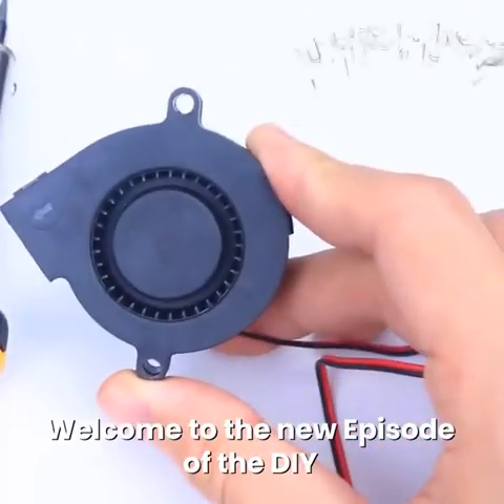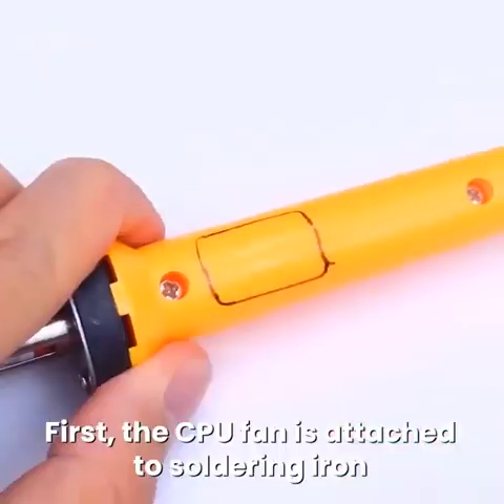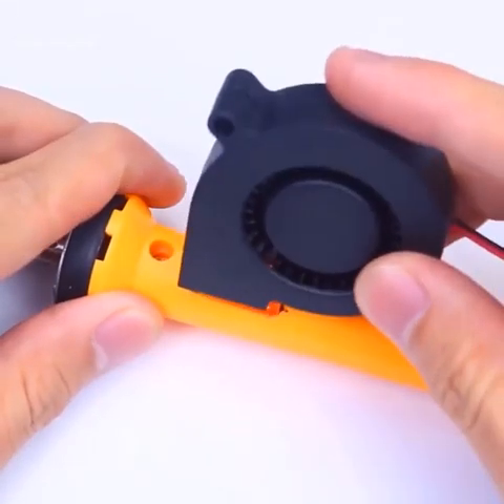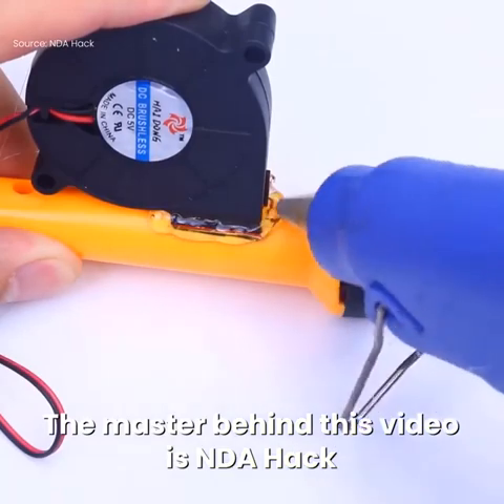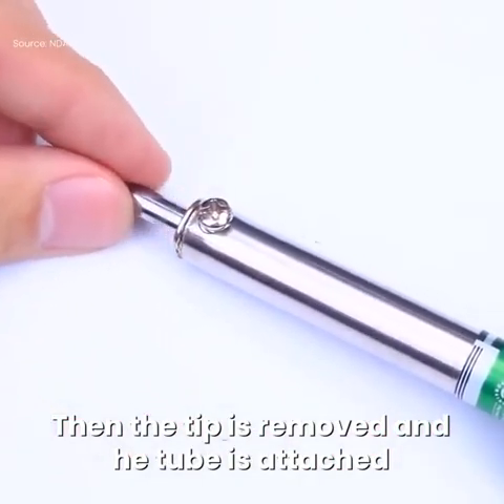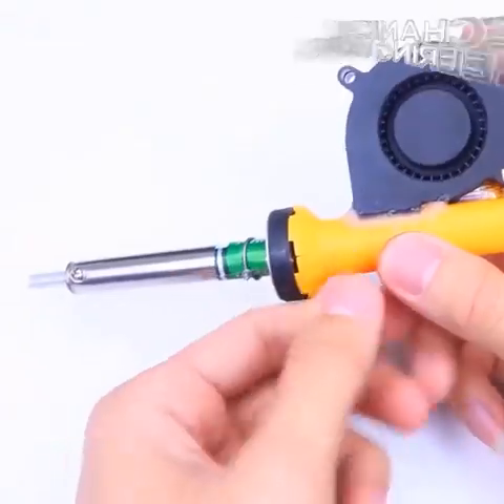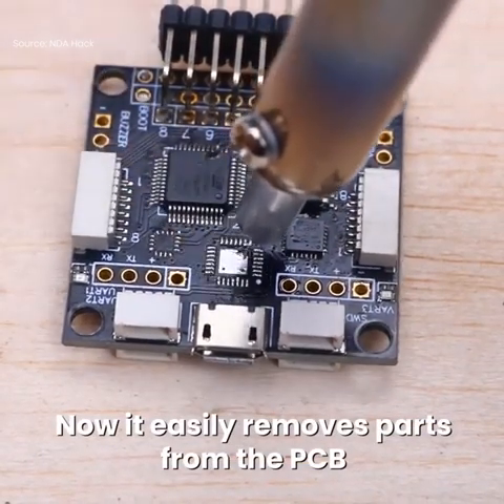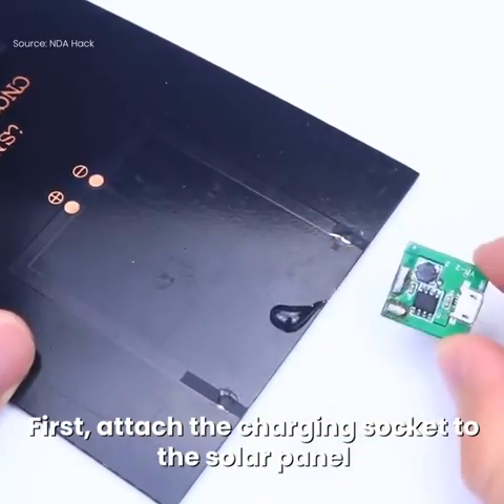Transforme o ferro de solda em um "soprador térmico".